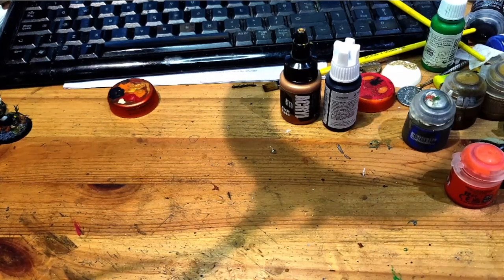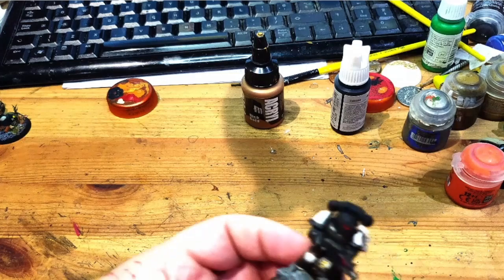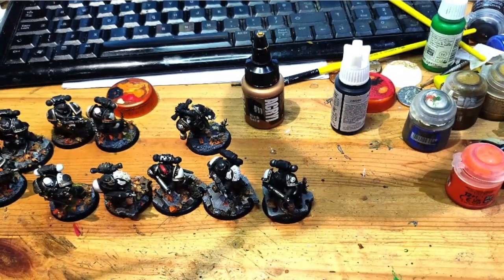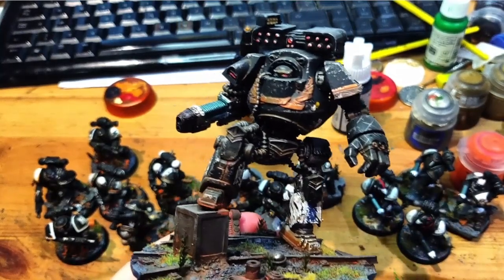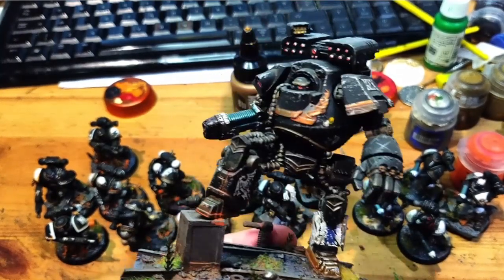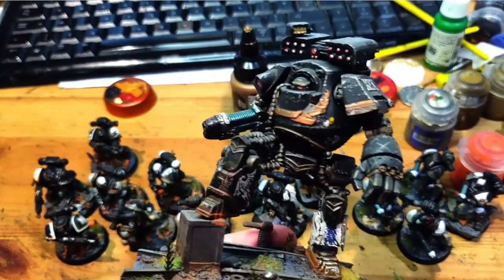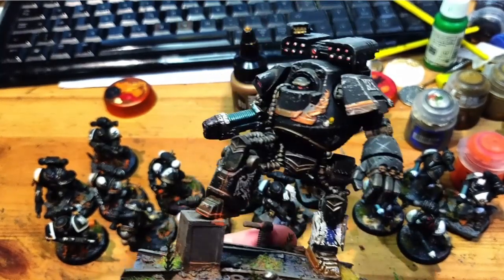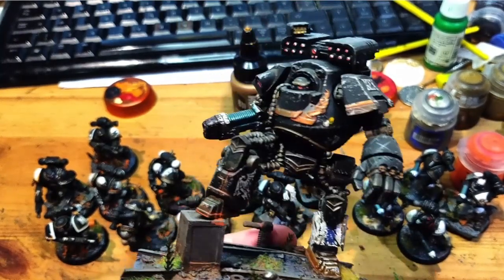Can i finish my Raven guard before ww3?